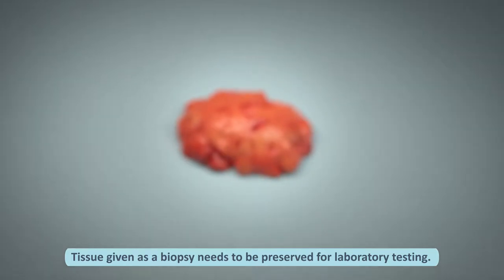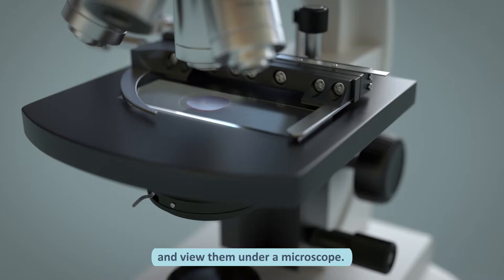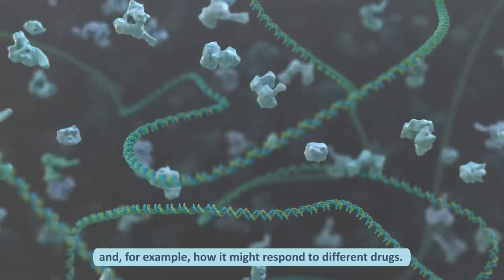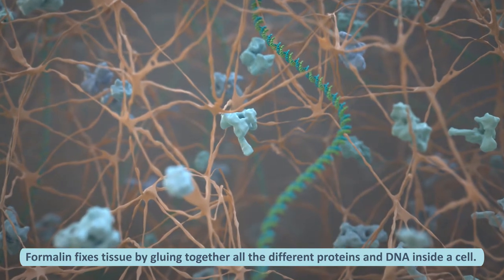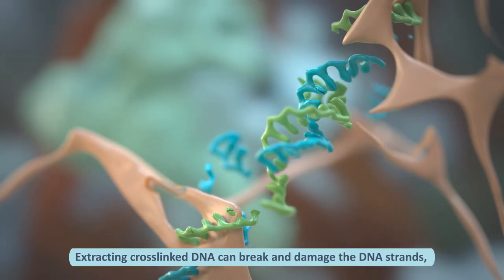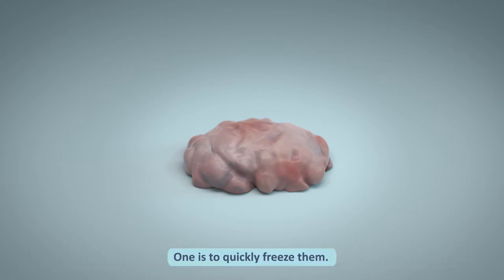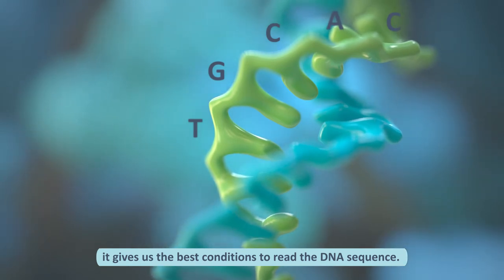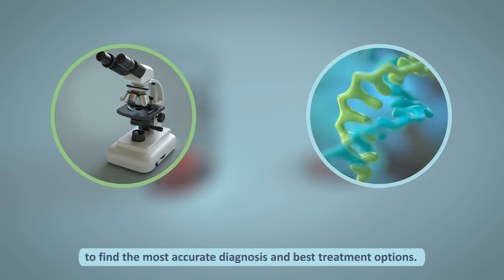Cancer genomics - getting high quality DNA from tumour samples (subtitled)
This animation describes the affect of two processes, Formalin-Fixed Paraffin Embed (FFPE) and Fresh Frozen, that are used to preserve tumour samples for testing. In the 100,000 Genomes Project we're aiming to change NHS pathology practices and move towards obtaining 'fresh frozen' tumour samples.